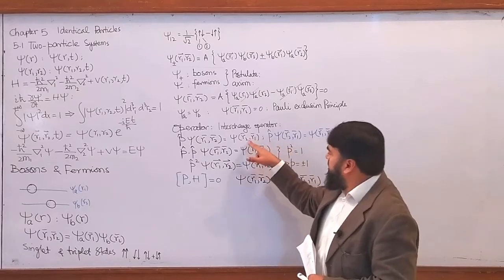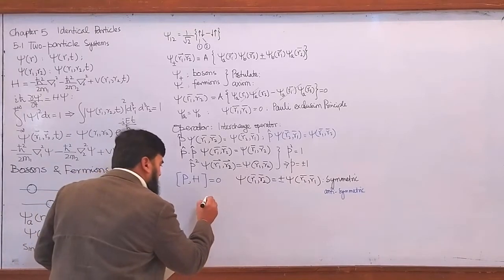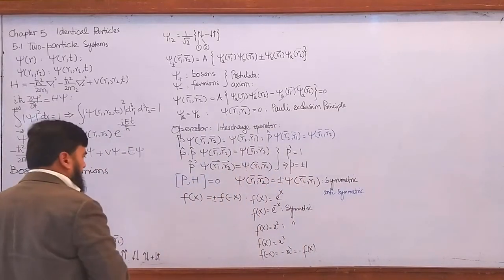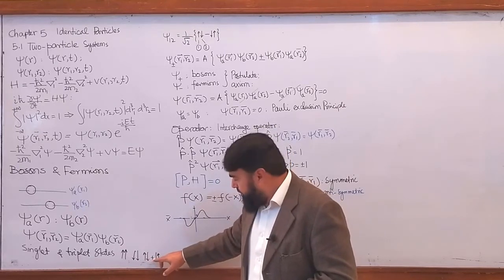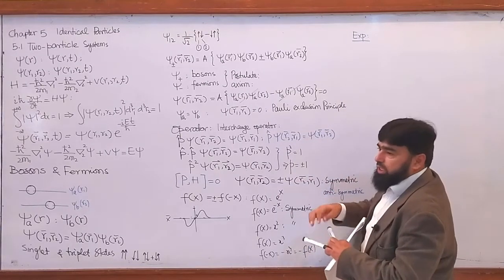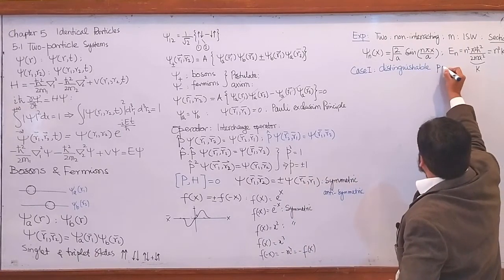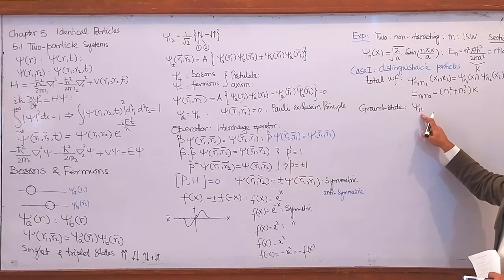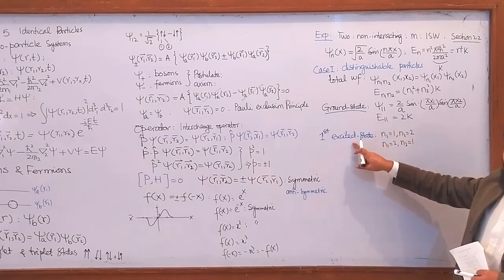L43.1 Identical Particles | Symmetric & Antisymmetric Wavefunctions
Study Identical Particles | Symmetric & Antisymmetric Wavefunctions in this Introduction to Quantum Mechanics lecture.
This lecture covers introduction to the concept of operators and their application, explanation of the operator's effect on sine and eigenvalue, the relationship between the operator p² and wave function, and symmetric vs. antisymmetric functions and examples.

00:00 - Introduction to the concept of operators and their application.
00:45 - Explanation of the operator's effect on sine and eigenvalue.
01:05 - The relationship between the operator p² and wave function.
02:00 - Symmetric vs. antisymmetric functions and examples.
03:30 - Introduction to symmetric and antisymmetric functions with examples.
04:15 - Example of an even function (e^x) as a symmetric function.
05:40 - Introduction to antisymmetric functions with example of x³.
06:52 - Gaussian distribution example to explain symmetry.
09:00 - Symmetric and antisymmetric wave functions in quantum mechanics.
10:10 - Discussion of degenerate vs. non-degenerate states.

Explore the fascinating world of quantum mechanics in this detailed lecture focusing on identical particles and two-particle systems. Dive into the complexities of symmetric and antisymmetric wavefunctions, the Pauli Exclusion Principle, and the role of the interchange operator. Key topics include the Hamiltonian for two-particle systems, normalization, time-dependent Schrödinger equation, and energy states of bosons and fermions. Perfect for undergraduate students and anyone passionate about quantum physics, this lecture simplifies advanced concepts using examples like distinguishable particles and identical fermions. Join us on this journey through the principles of quantum mechanics!